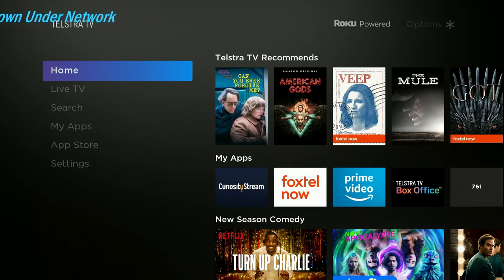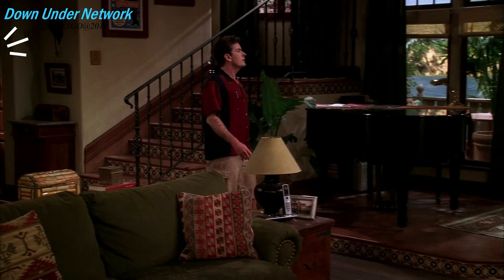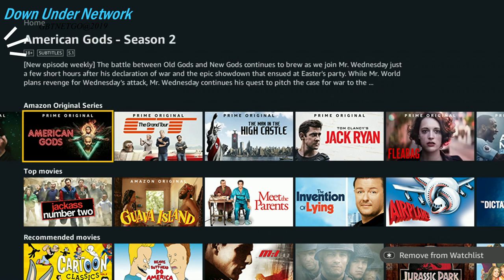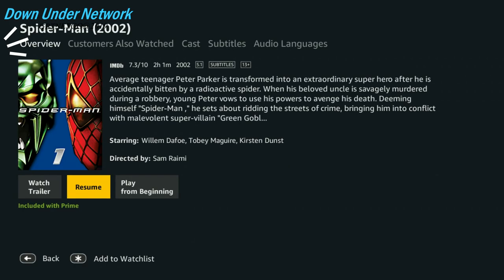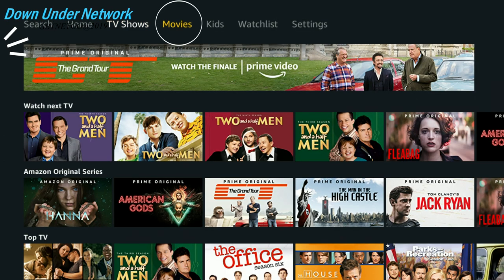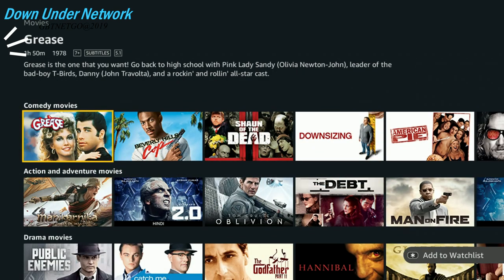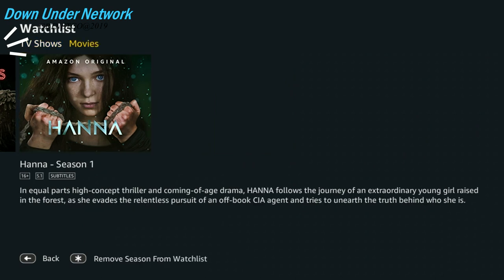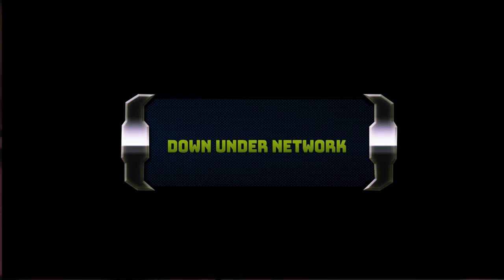Prime video on Telstra TV 3rd generation review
Check us out on GBTNETGO